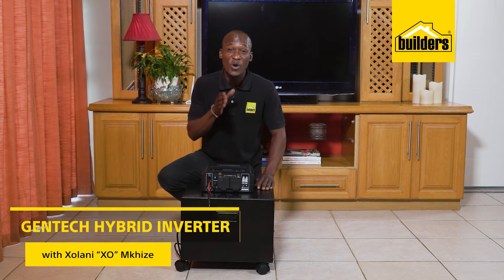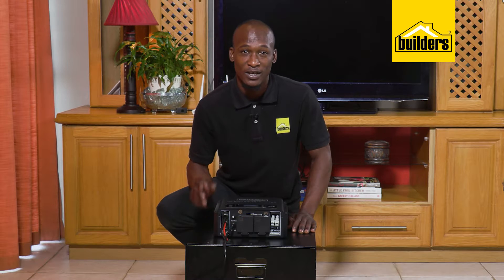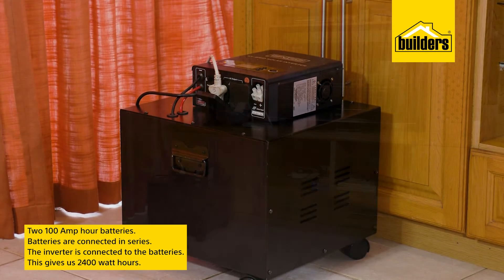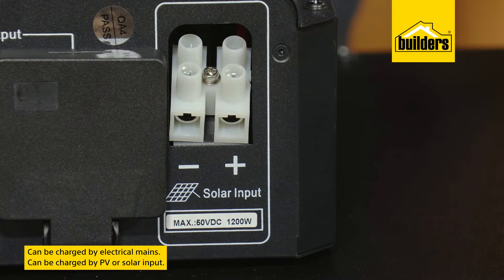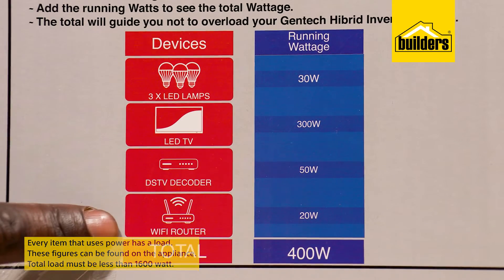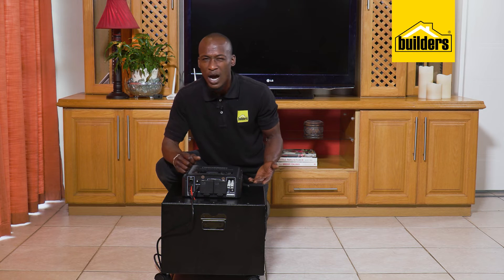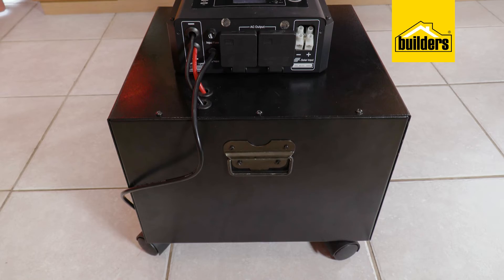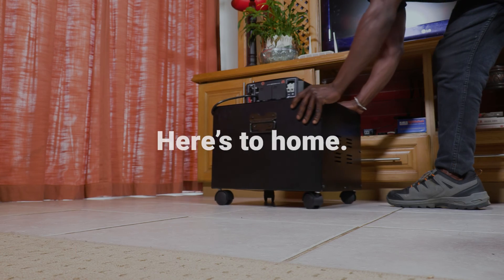Gentech 1600 Watt Hybrid Inverter, Everything You Need To Know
Power outages are a major inconvenience, especially when we are so digitally connected and rely on basic power usage at home. This Gentech inverter is a home solution that will enable you to power the basics such as; LED lights, modems and TV’s. Xolani runs through the specs and details of this inverter - something we should all have at home as a power backup.